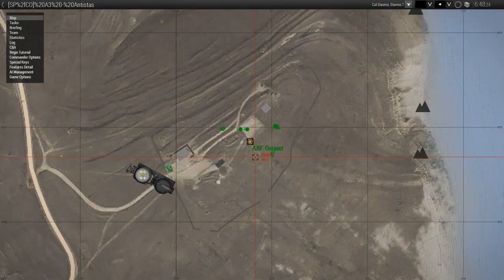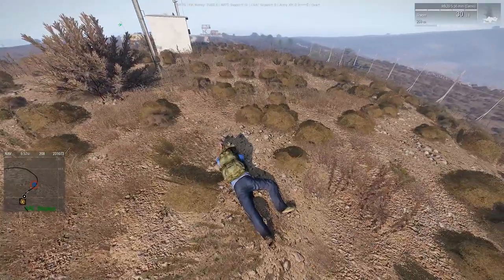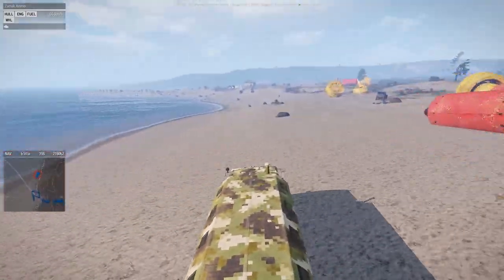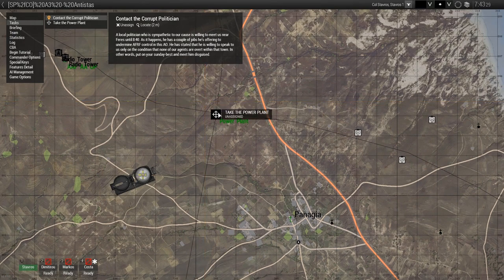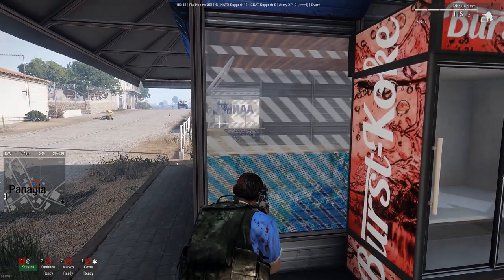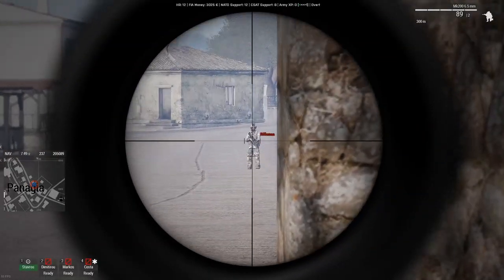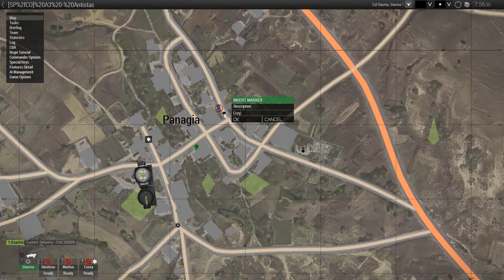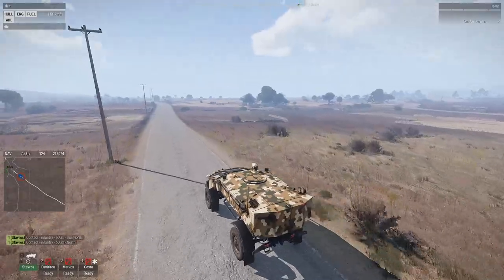Let's Play Antistasi Altis 5: Relocation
Holy hell I'm finally back with this!